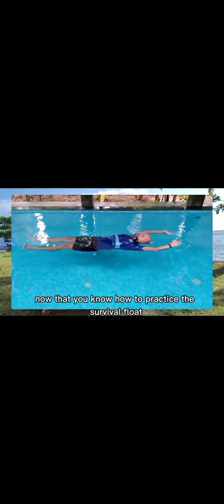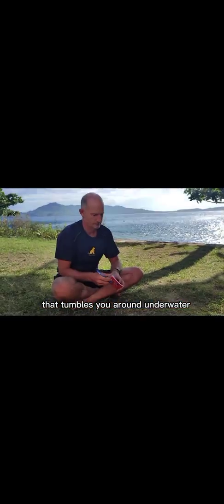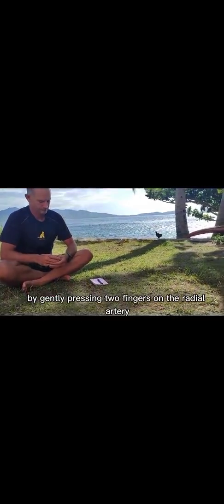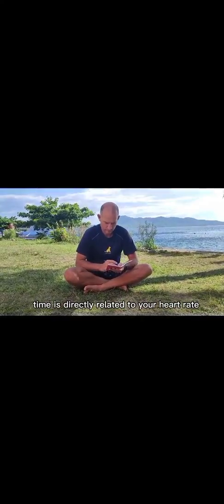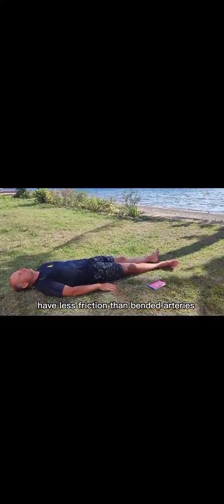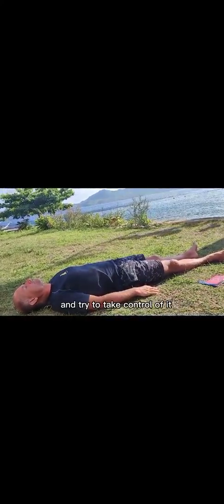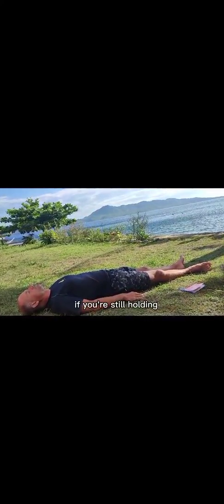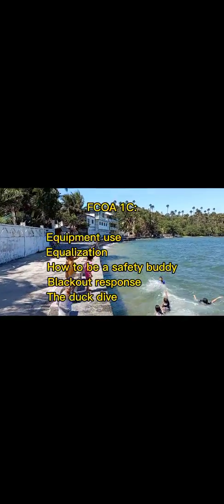FCOA Lesson 1B "Introduction to Freediving" : How to increase your breath hold time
FCOA Lesson 1B: INTRODUCTION TO FREEDIVING

Now that you know how to practice the survival float, we can start the introduction to breath hold diving.

If you want to hold your breath longer, there are two things you can do, first of all you can start your breathhold with fresh air in your lungs, take a deep breath, and blow out all that old air from the depth of your lungs. Especially blow out that last part that you normally don’t get to refresh. We call this the BREATH UP. If you would now start a breathhold you would probably get an extra 10 or 20 seconds.

The other thing we can do is lowering the amount of O² we are using by calming down our body and reducing our heartrate. You got billions of cells in your body, they all need oxygen (O²), if you relax then they will need less O². We will measure our heartrate now, and after 2 minutes of relaxation.
You can feel your heart rate on the outside of your wrist by gently pressing two fingers on the radial artery. The pulse can also be found on the inside of the wrist on the ulnar artery, or directly on the chest, or on the neck on the carotid artery. Take your time to find the pulse, pause this video until you’ve got it.

Once you can feel your pulse we will count how many beats you have per minute, actually we will just count for 15 seconds to save some time and then we will multiply it by four.

For example, if you counted 25 beats, 25 x 4  = 100 beats per minute.
Your breathhold time is directly related to your heart rate, the slower your heart, the longer you can hold your breath.
Heart rates at rest can vary enormously, they can range from 40 to 100
What is interesting is the heartrate you have in the morning when you wake up. That is probably the lowest heart rate you will have during a day. And that is the heartrate you want to find back when you’re preparing for a breathhold dive. You want to become so chill and so relaxed that it feels like you just woke up in the morning.
Let’s start our relaxation, we are going to relax for 2 minutes, let's lay down so it will be very easy for the heart to pump the blood around since it doesn't have to get pumped upwards.
While your laying down, scan your body from your toes to your head. Your knees can be straight, your feet can fall to the side. Your arms can be next to your body, straight arteries have less friction then bended arteries. Relax the muscles in your back and in your neck and then you can close your eyes, because visual processing is also cellular activity that burns O². If you close your eyes, you can hold your breath longer!

And then you can empty your mind, dream away or meditate. After 2 minutes I will ask you again to find your heartrate, after that we will do the breath up and then we do another breathhold. But for now I'll be quiet and I will let you rest for 2 minutes.

Ok, stay chill, but very slowly find your heart rate without getting up. Grab your wrist, find your artery and find your pulse. If you can not find it don’t worry about it.

Just remember that number for now and get back in to relaxation. Get back in to sleepy mode. And even during the beginning of your breath hold it’s perfectly fine to slightly fall asleep.
Follow my breathing for the breath up.
On the count of 3, take your deepest breath and hold it for as long as you can, One, Two, Three HOLD
(30 seconds later)
That's already 30 seconds.
In meditation they say you should observe without acting. If a fly lands on your nose, let it be.
40
If a jellyfish stings you while under water, again observe before you act. Conserve that precious oxygen
50
The urge to breath comes mainly from the CO² you accumulate and not so much from the reduction of O².
1 minute
CO² tolerance is something that can get trained in various ways.
1 minute 10
If you feel your diaphragm move then try to take control of it, stop it and reduce this unnecessary O2 burn.
1 minute 20
If your done then sit up and watch those that are still holding, observe what they are going trough.
1 minute 30
Resist the urge to move. Hold without fighting, without struggling.
1 minute 40
Push for it, above water it’s perfectly safe to push for a record. Your not doing anything unhealthy to your body.
1 minute 50
Condition your body, extend your comfort zone. Every day a little further.
That’s 2 minutes
Humans have an amazing ability to adapt. If you're still holding then pause the video while you time your self.
(After breath holding)
Well done!
Keep a record of your heartrate after relaxation and your dry breath hold.

We call this the dry breathhold because It's actully easier to hold your breath when your wet. You can google about the mammalian dive reflex, once your face gets wet, your body get's ready to dive and you will actually be able to hold your breath longer. For humans this gives a 10% bonus, provided you can relax as good in the water as in your bed.